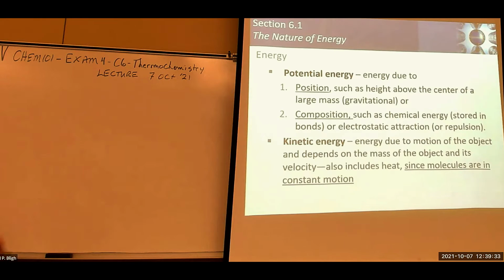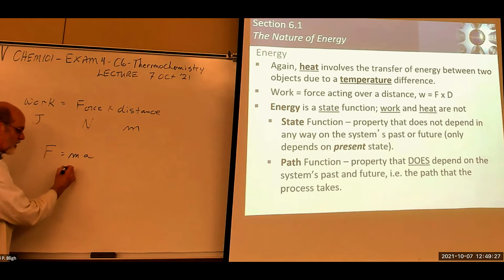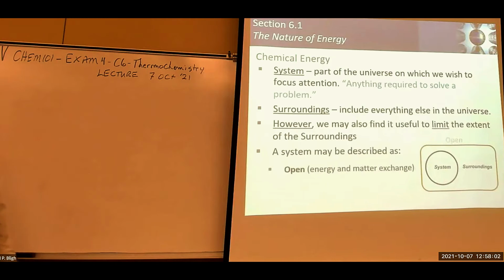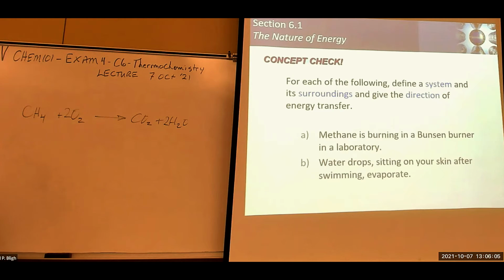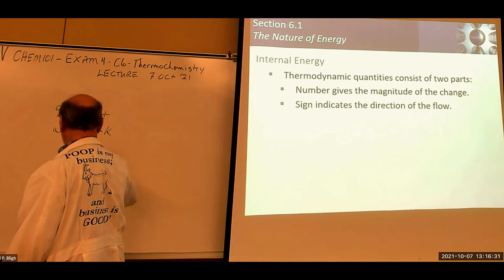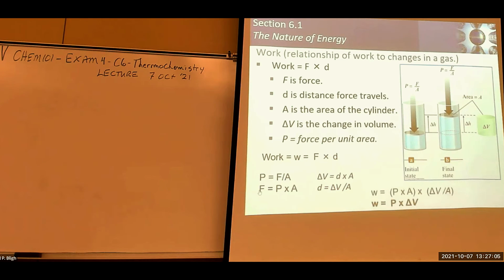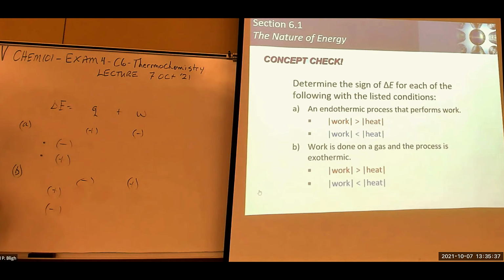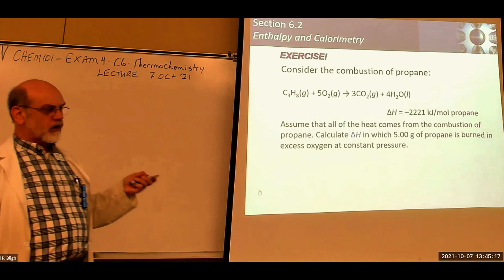CHEM101R EXAM4 C6 LECTURE PART 1 7Oct2021